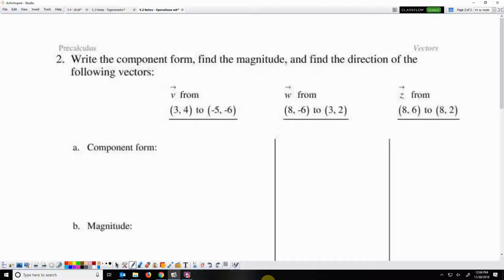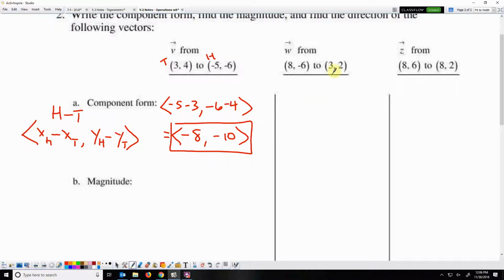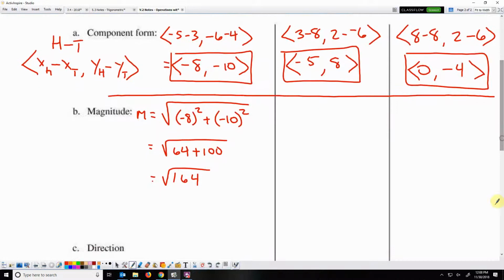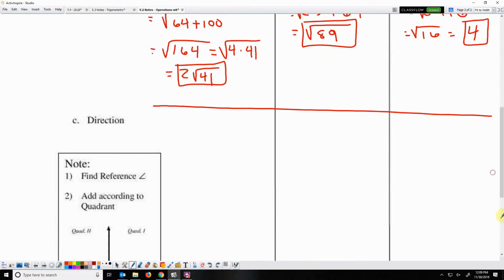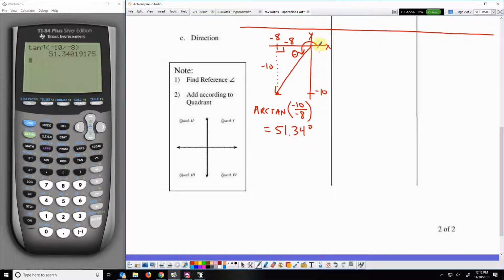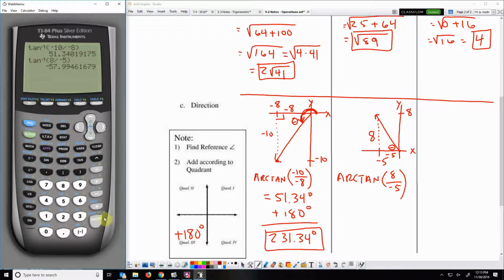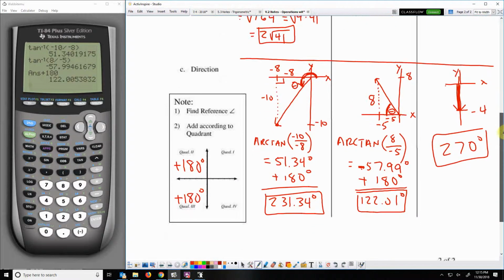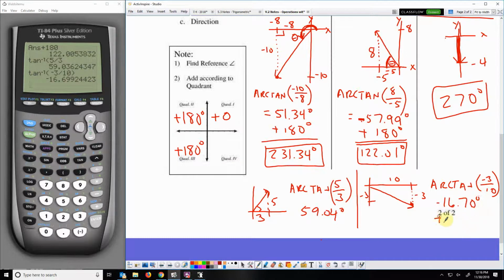Vector Component Form, Magnitude & Directions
pc V.2b